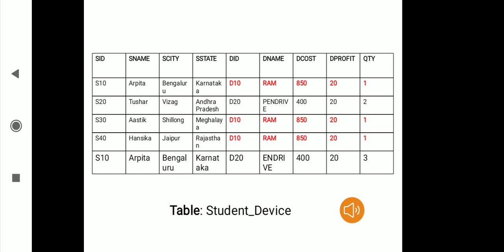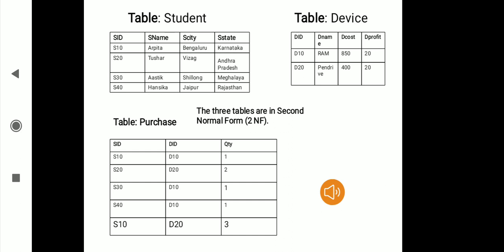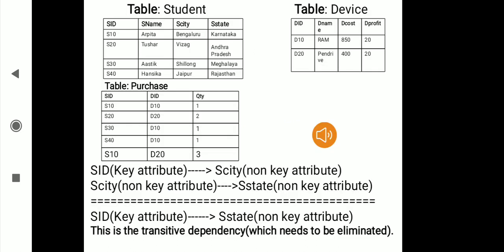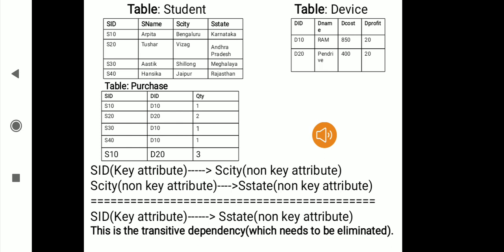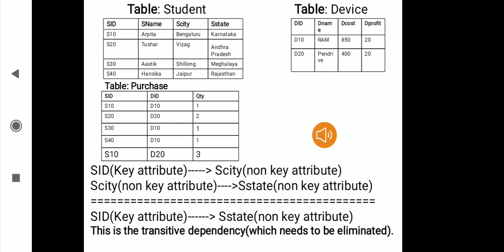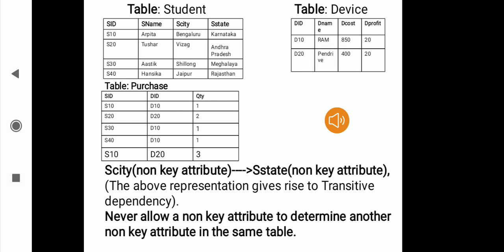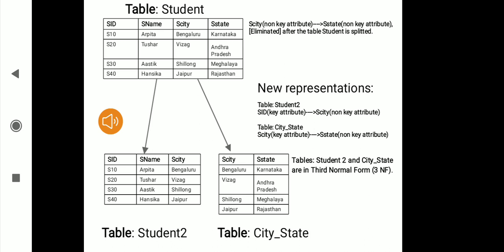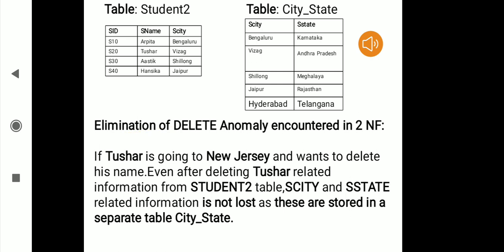Chapter9part5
Third Normal Form (3 NF) and removal of anomalies in Second Normal Form (2 NF).